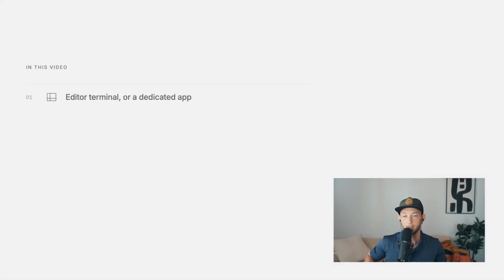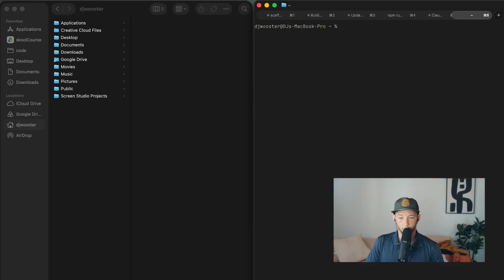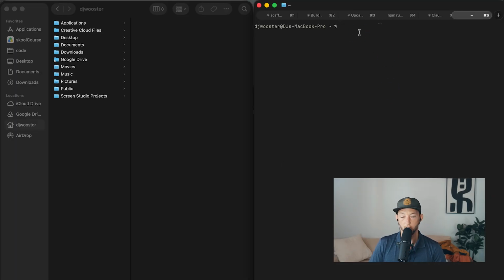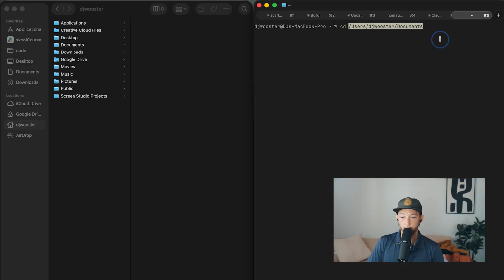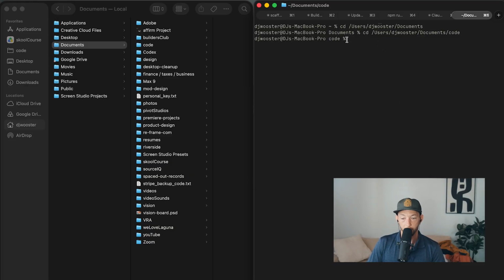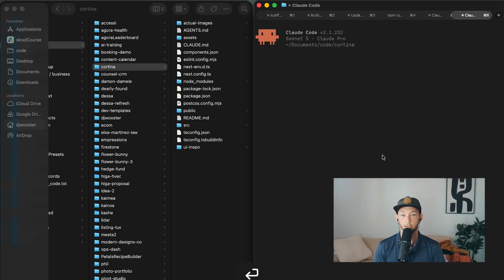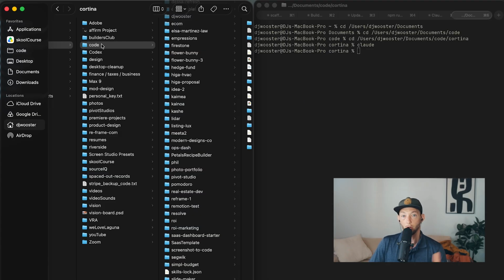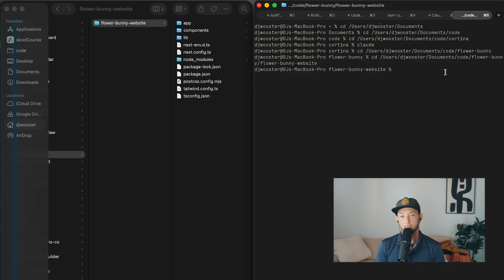DON'T use Claude Code in VS code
Claude Code is one of the most powerful AI coding tools available right now, but you don't need a complicated setup to get started.

In this video, I walk through how I use Claude Code directly in the terminal, why I use Ghostty as my terminal, and how this setup fits into my day-to-day workflow for designing and building software with AI.

You'll learn:

• How I set up my terminal for Claude Code• Why I use Ghostty• How Claude Code works inside a real project• The terminal workflow I use when building with AI• Tips for making the experience faster and easier to work with

If you're a designer, developer, creator, or entrepreneur who wants to build real software with AI, this is a good place to start.

Join Builders Club

I'm building a community for people who want to turn ideas into polished software products using today's best AI tools.

Inside you'll find courses, practical builds, resources, and a community of people learning how to build and ship with AI.

Resources